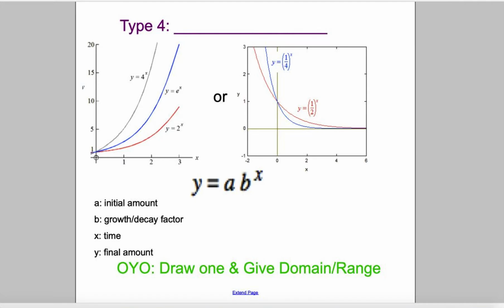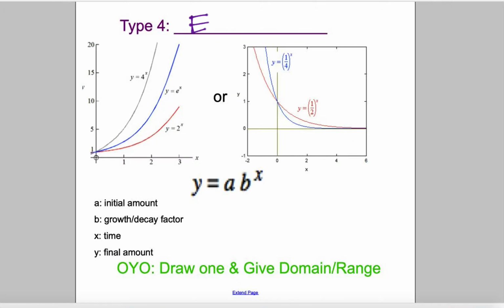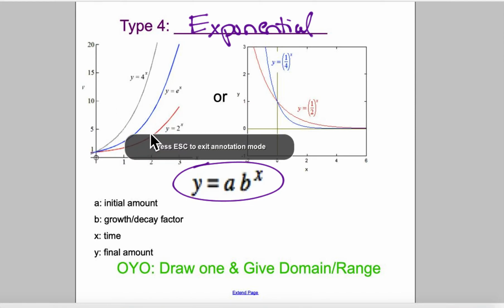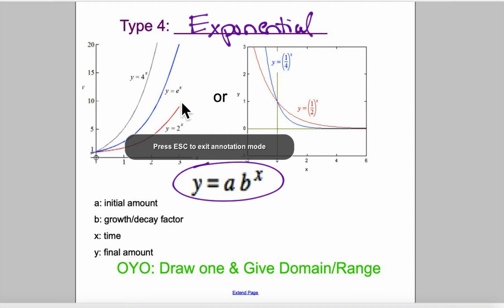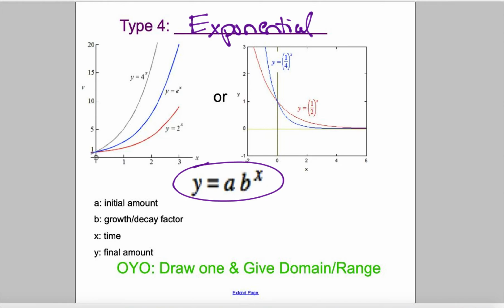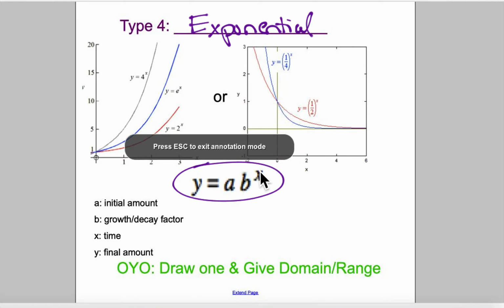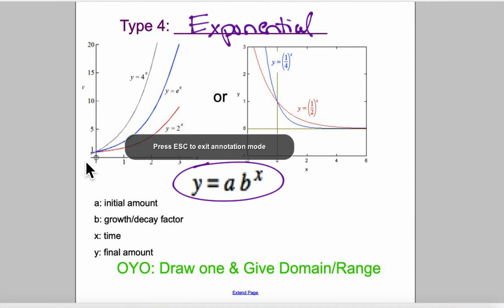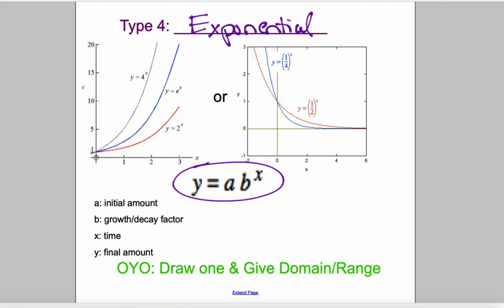Type 4 - Functions